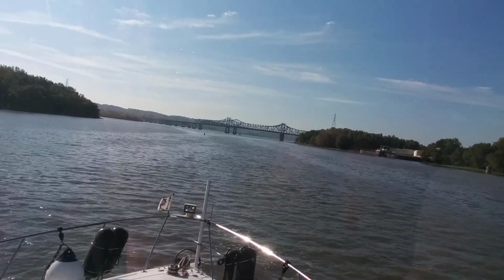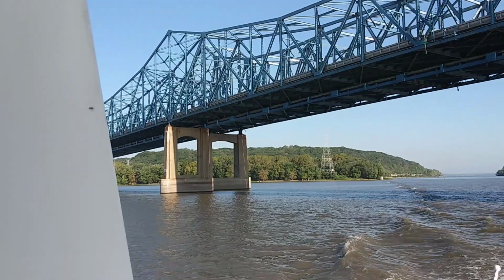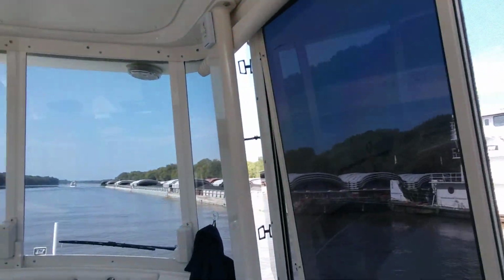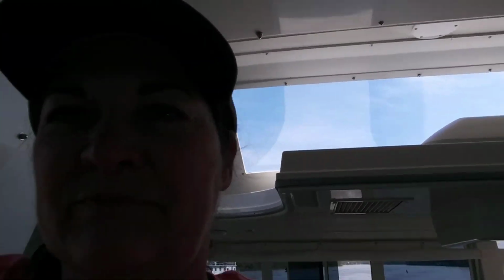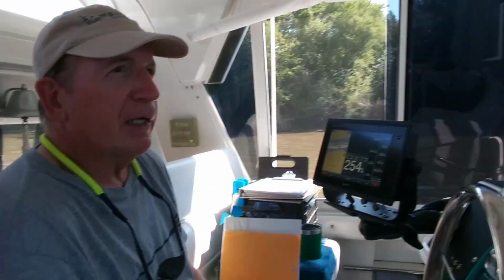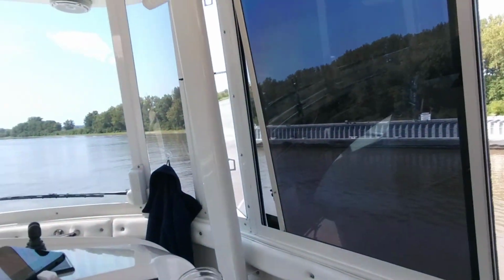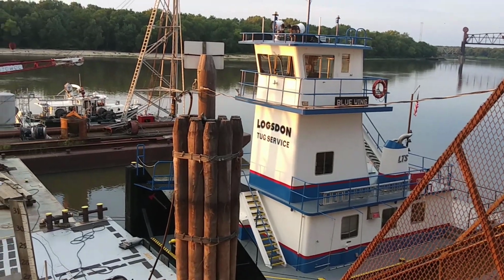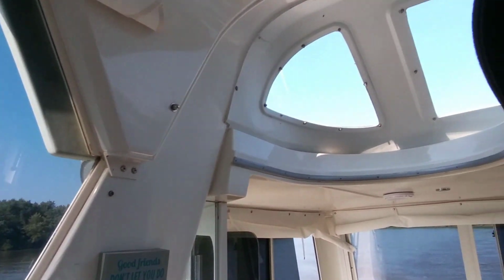Great Loop Route #54: Peoria, Illinois, to Beardstown, Illinois | What Yacht To Do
Welcome to What Yacht To Do, a real life documentary of our great loop route. Today Rev and Sam are moving from Peoria, Illinois to Beardstown, Illinois. We are cruising around America's Great Loop and selected a Carver named the Here's To Us!! as our Great Loop boat. So much goes into Great Loop planning and we share every trip with you. Welcome aboard!